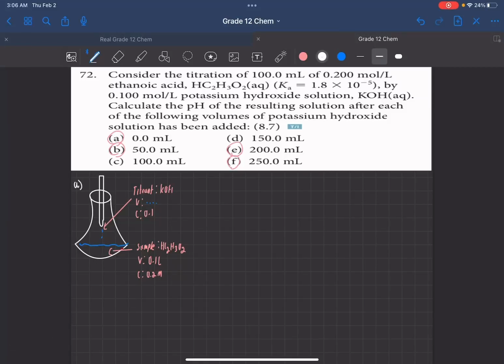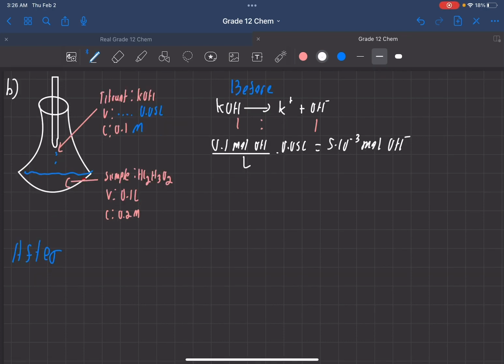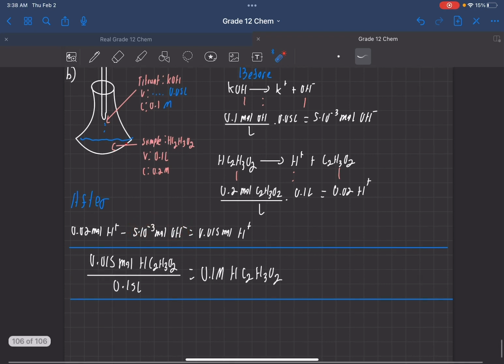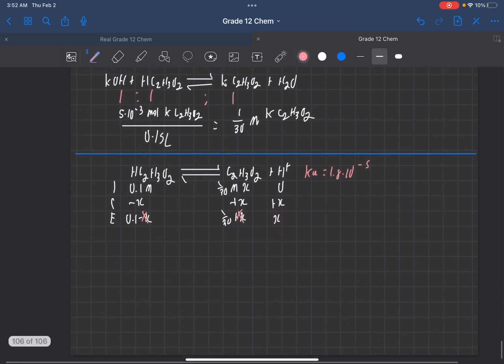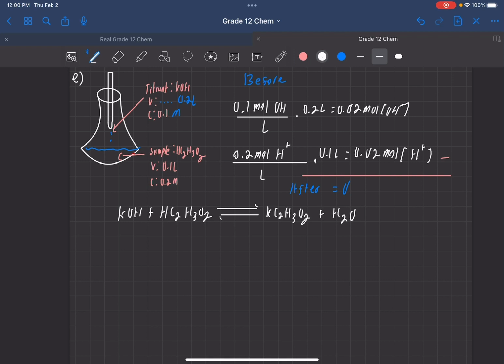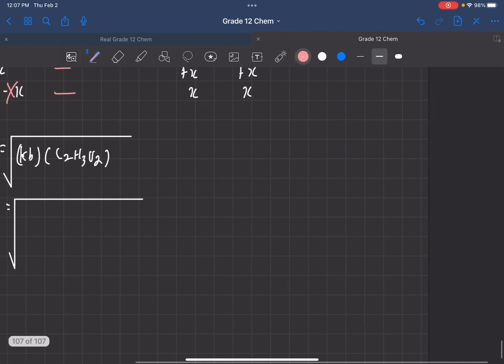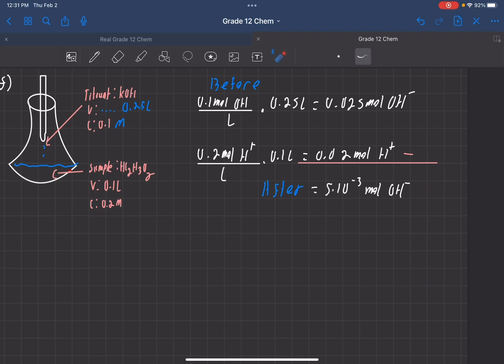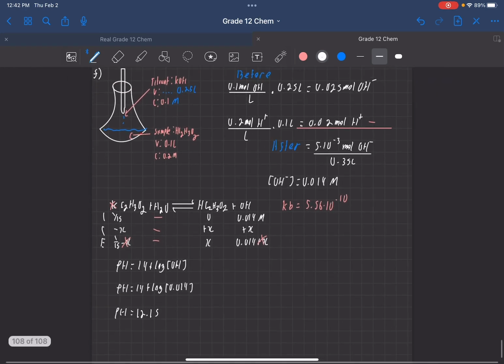Strong base weak acid titration: (All 4 variations)